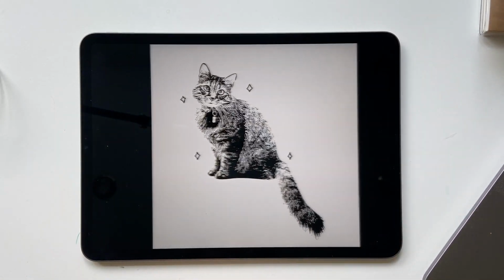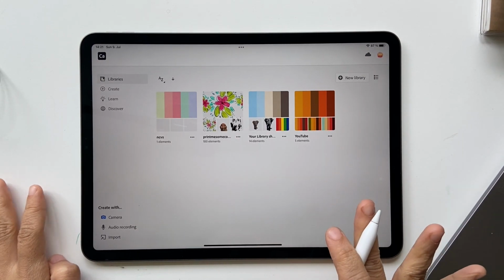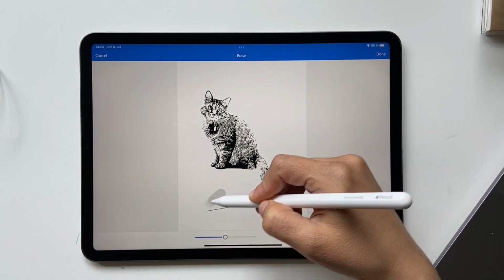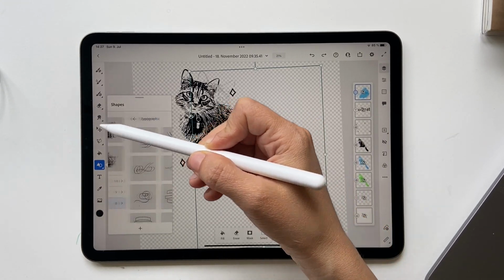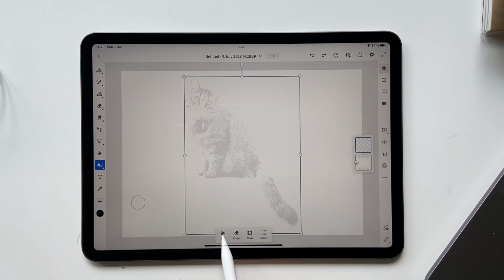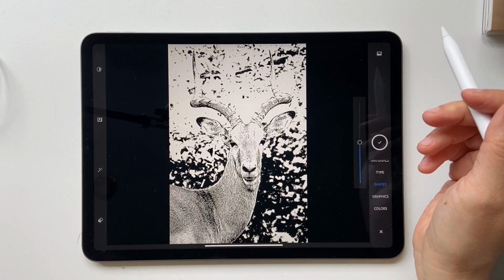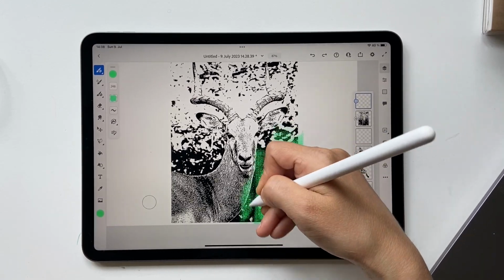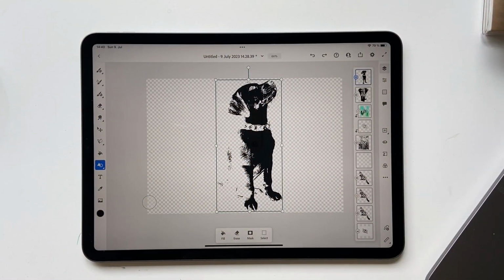From Image to Vector | Adobe Capture and Fresco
It's not a goat, it's a deer!! 😀😀
🍊Images:

🍊Amazon Storefront:

You can find my designs on ▹